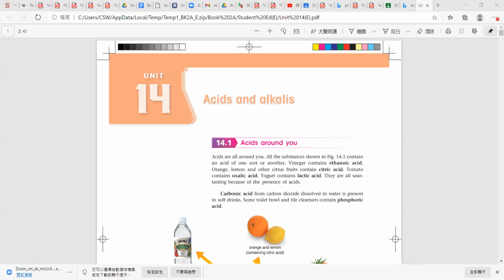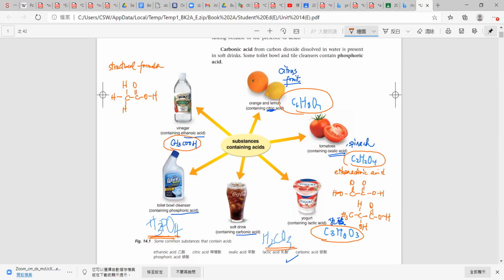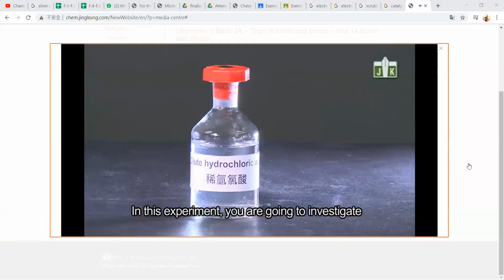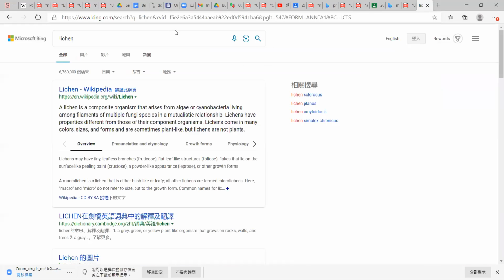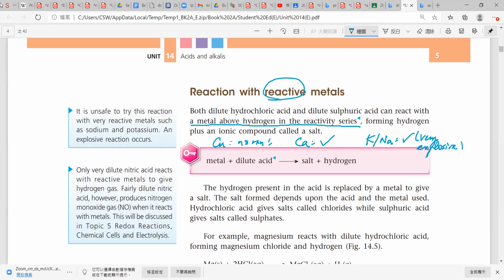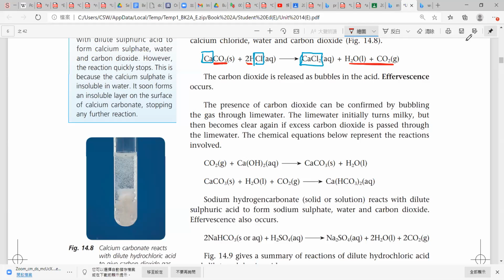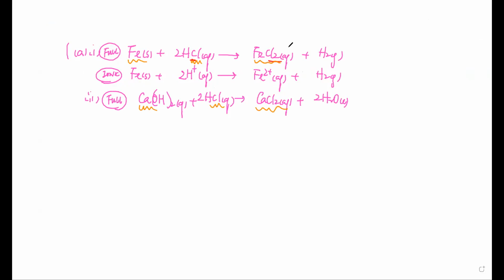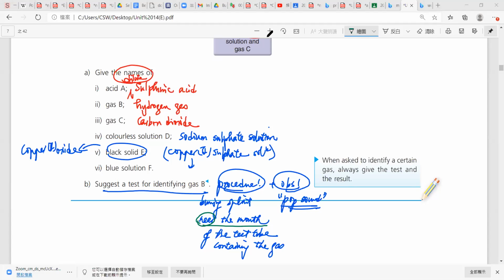Acids and Alkalis - Intro to Acids; Chemical Properties of Dilute Acids